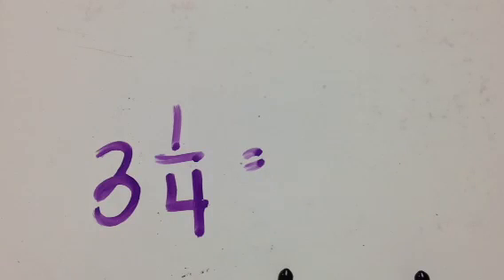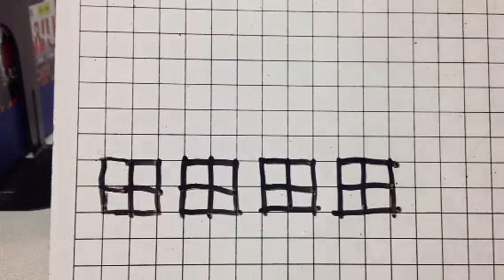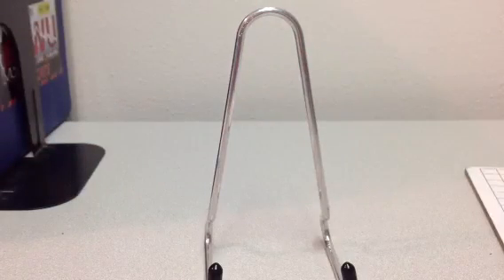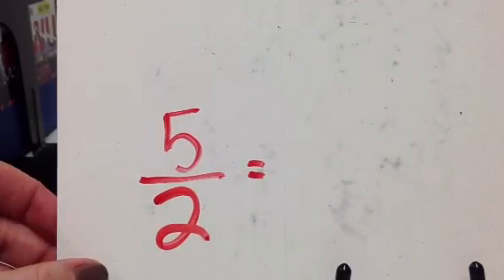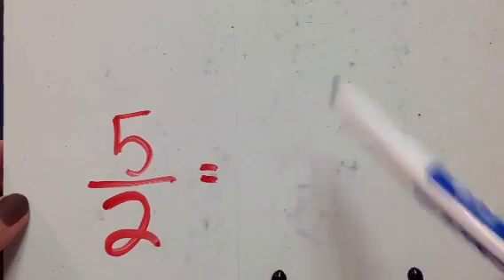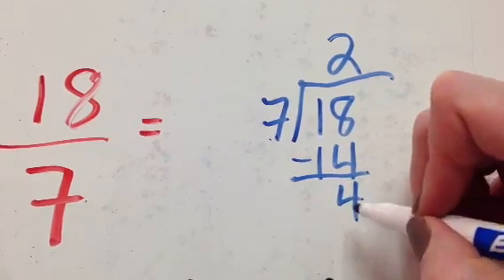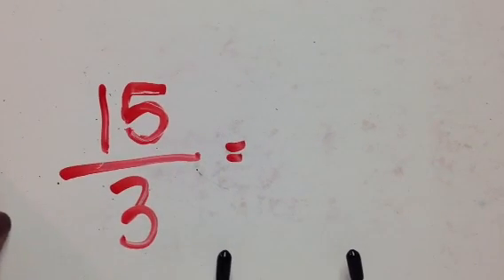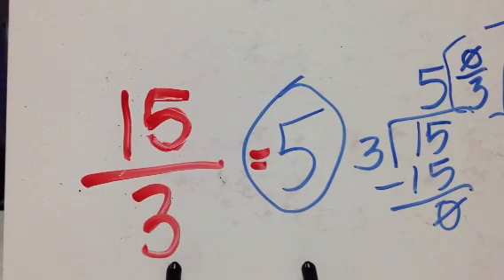Changing between Mixed Numbers & Improper Fractions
A review of changing Mixed Numbers to Improper Fractions, and Improper Fractions to Mixed Numbers.